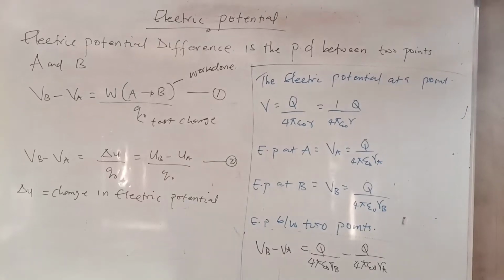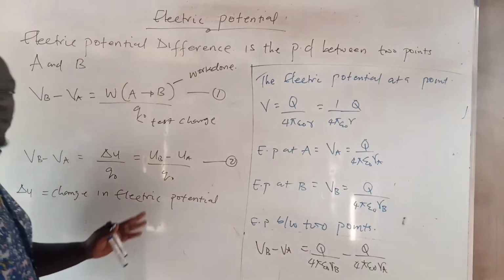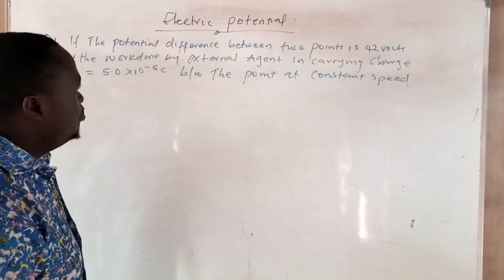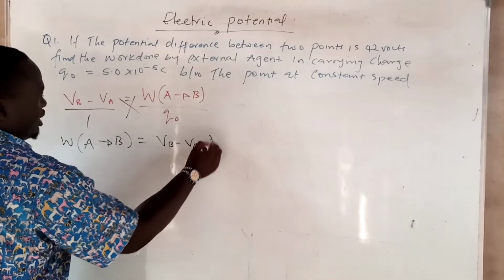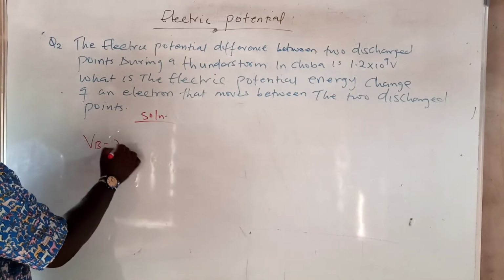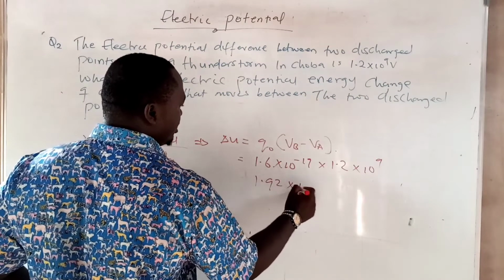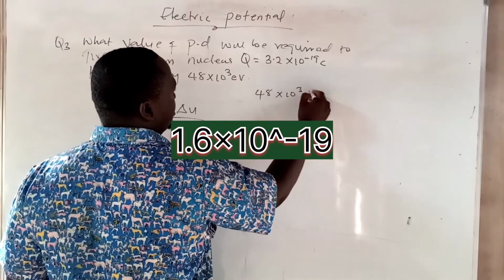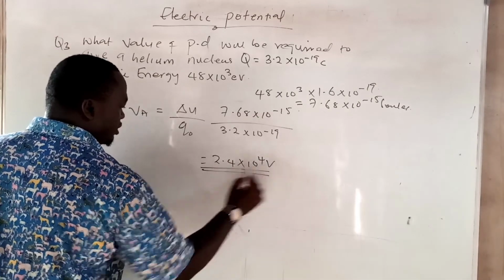Everything you need to know about Electric Potential Calculations [Part 1 Introduction.]